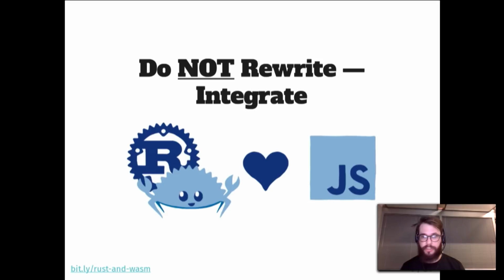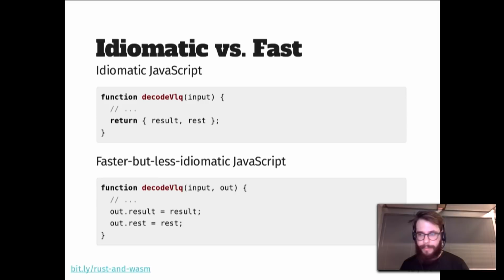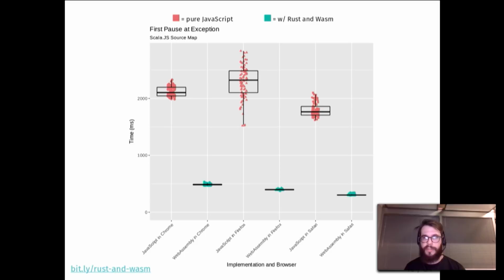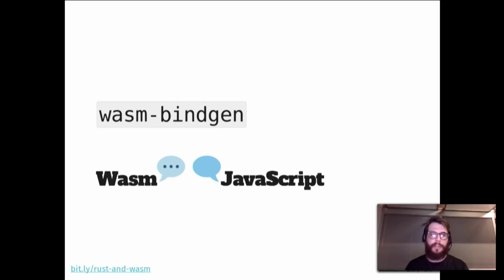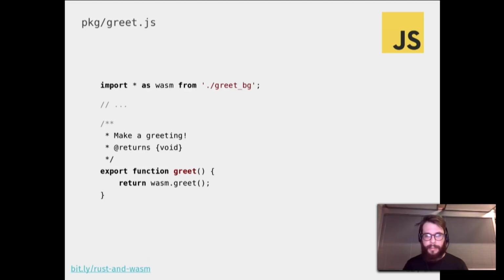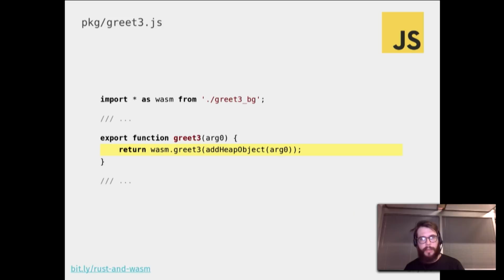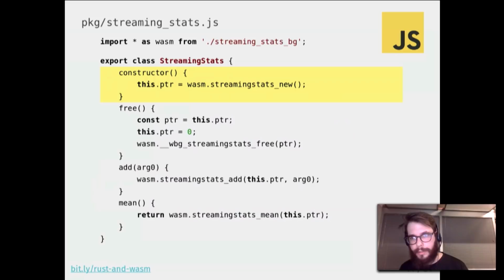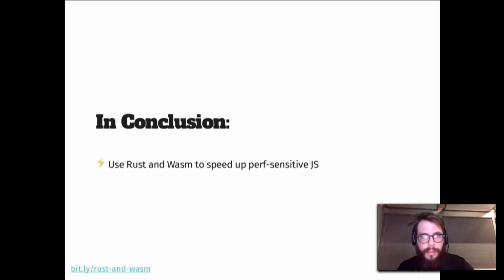Rust & WebAssembly with Nick Fitzgerald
The Rust community has been rallying behind WebAssembly to make runnable on the web as a top tier language. The Rust team has created a set of tools to make the development of rust wasm easy and expedient. This talk will cover Rust and WebAssembly, the vision for where it is going, an introduction to the toolchain, and a deep dive into the implementation of some of the tools like wasm-bindgen.

Nick Fitzgerald (@fitzgen) is a Software engineer at Mozilla working on the tools for making Rust work great on the web. Passionate about open source software and enabling developers to use Rust effectively.